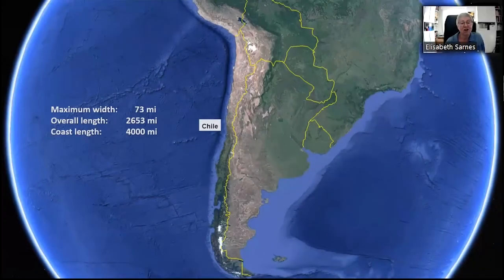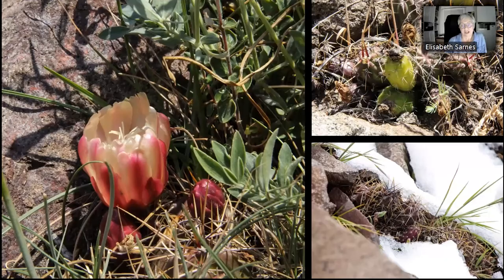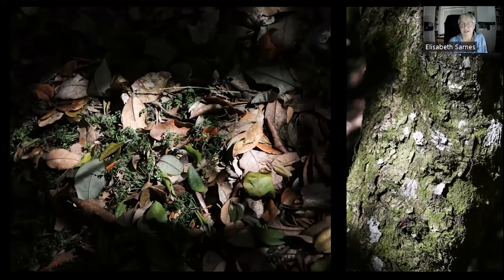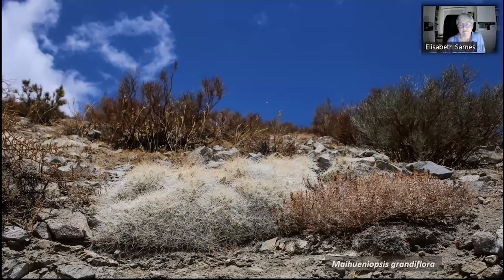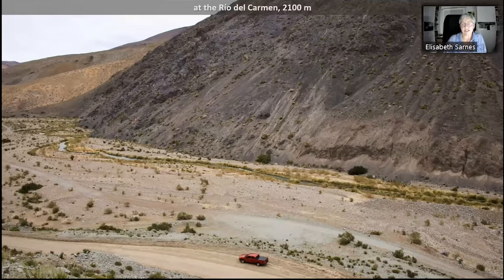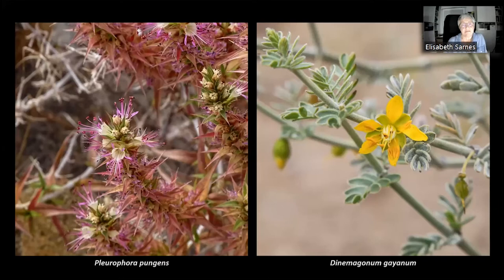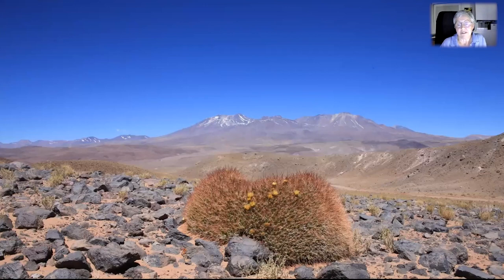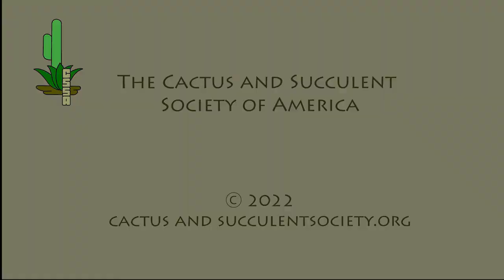Cacti and Succulents in Chile: Off The Beaten Path by Elisabeth Sarnes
CSSA Webinar Series